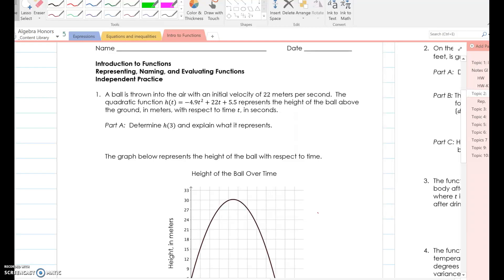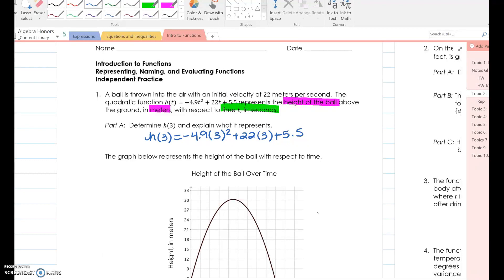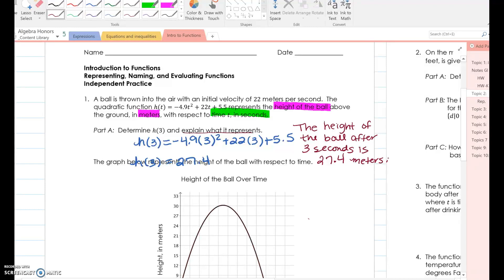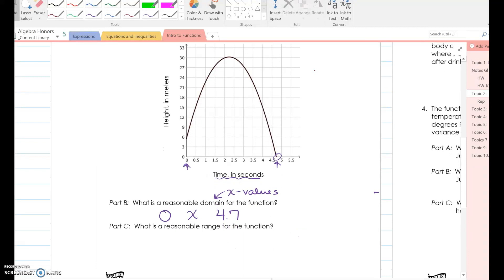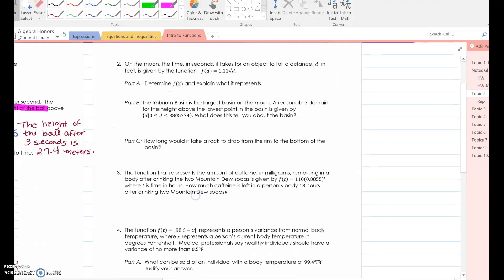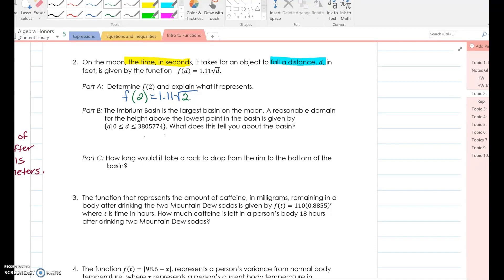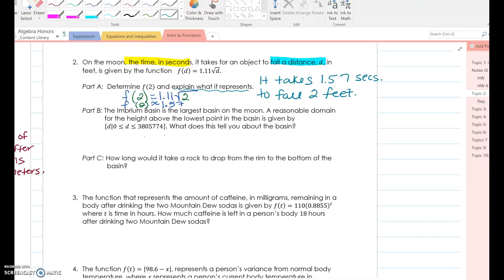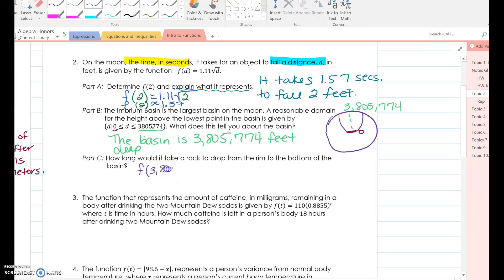Representing, Naming and Evaluating Functions Part 1